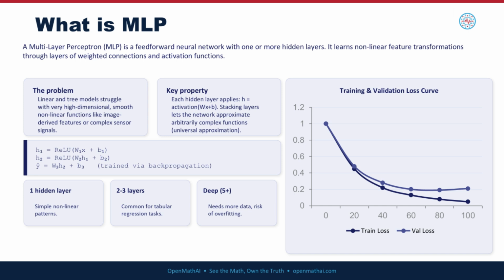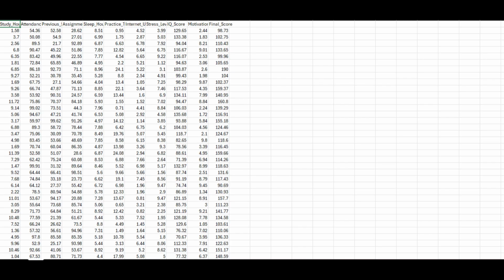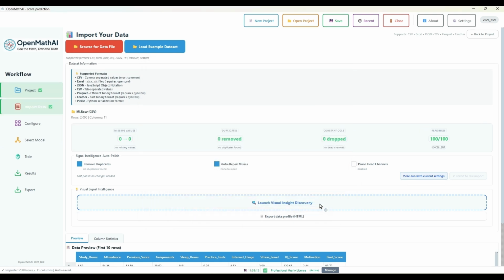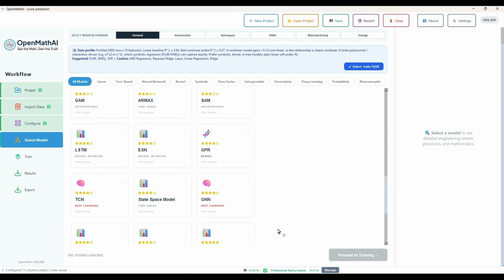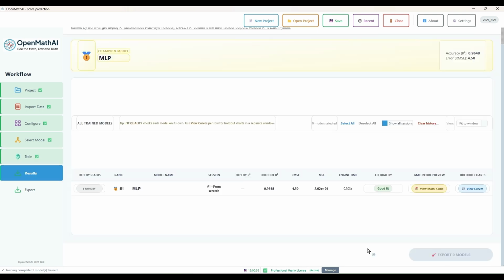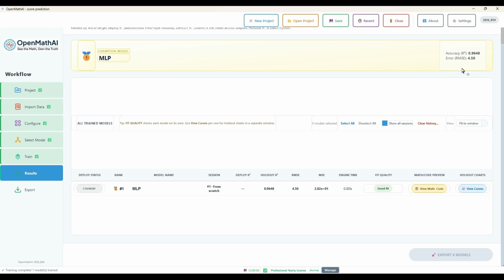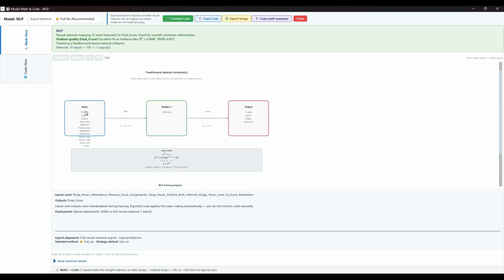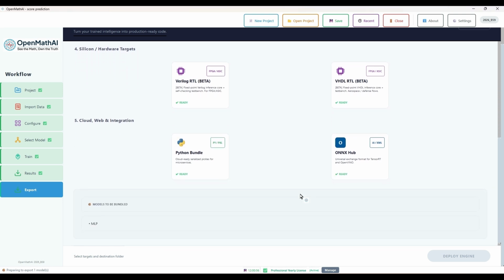Tutorial Series : OpenMathAI | Multi-Layer Perceptron (MLP) | Build Neural Networks Without Coding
Discover how to build powerful Multi-Layer Perceptron (MLP) neural network models using OpenMathAI. In this tutorial, you'll learn the fundamentals of one of the most widely used artificial neural network architectures and see how OpenMathAI makes training deep learning models completely code-free.

A Multi-Layer Perceptron (MLP) is a feedforward neural network consisting of multiple layers of interconnected neurons that can learn complex, non-linear relationships between input features and target outputs. Unlike traditional regression techniques, MLPs are capable of modeling highly complex patterns, making them suitable for a wide range of regression and classification problems.

With OpenMathAI, creating an MLP model is simple. Import your dataset, select the target variable, choose the Multi-Layer Perceptron (MLP) engine, configure the network architecture and training parameters, and let OpenMathAI automatically train, validate, and evaluate the model. Once training is complete, the platform provides key performance metrics such as RMSE, MAE, R², Accuracy, Precision, Recall, and F1 Score (depending on the problem type), along with deployment-ready C/C++ code generation for embedded and industrial AI applications.

▶ What is a Multi-Layer Perceptron (MLP)?
▶ Understanding neurons, hidden layers, and activation functions
▶ How neural networks learn complex non-linear relationships
▶ When to choose an MLP over traditional machine learning algorithms
▶ Building an MLP model in OpenMathAI
▶ Evaluating neural network performance
▶ Exporting deployment-ready C/C++ code for embedded AI applications
▶ Export the trained models as Functional Mockup Unit (FMU) for usage in Digital Twin applications.

MLPs are widely used in predictive analytics, industrial automation, robotics, computer vision, finance, healthcare, manufacturing, IoT, energy systems, scientific research, and intelligent control systems—where capturing complex relationships in data is essential for accurate predictions.